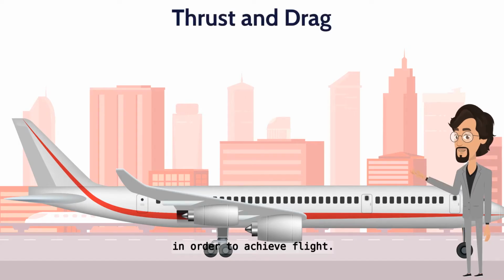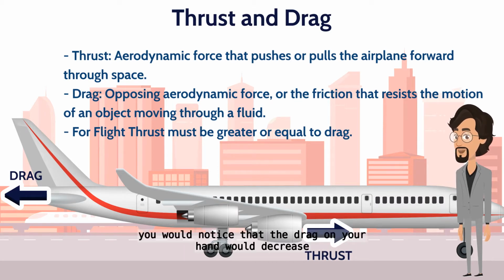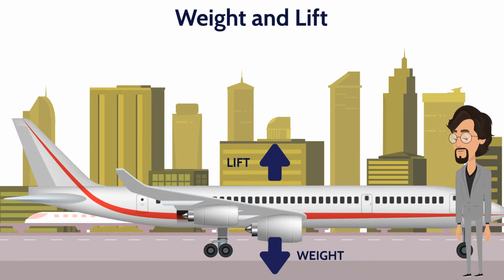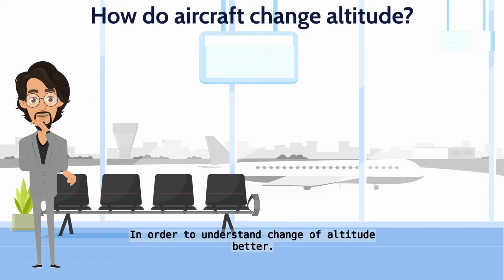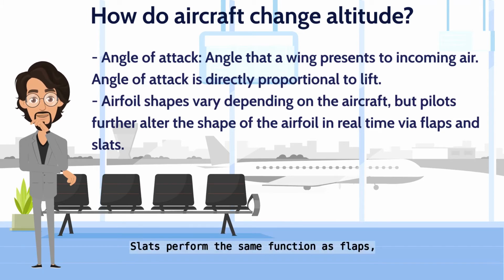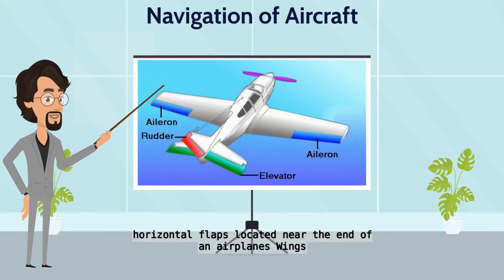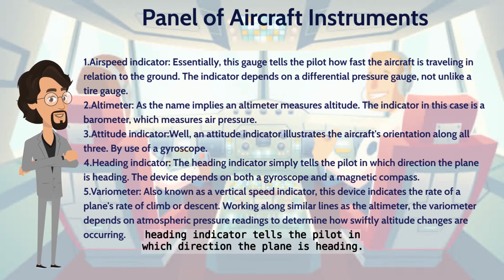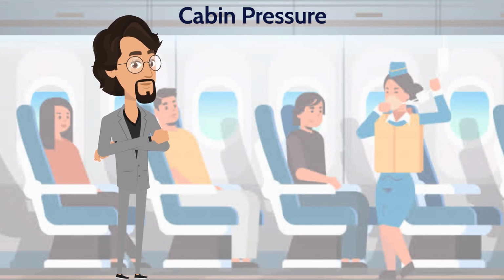How do aircraft fly and stay in air?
This video briefs about how the aircraft flies in the sky. All aerodynamic forces are discussed in this video. All this is given in a simple and elegant way.